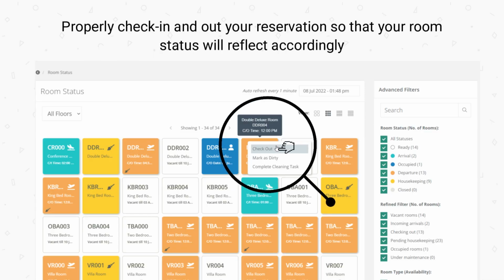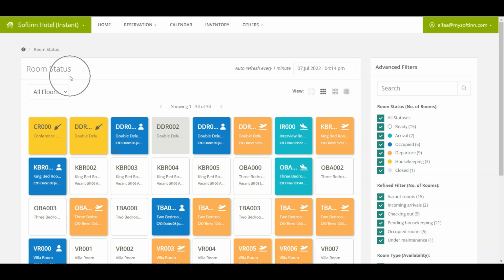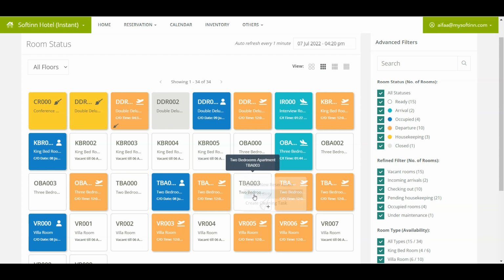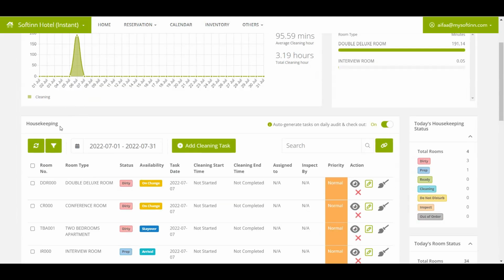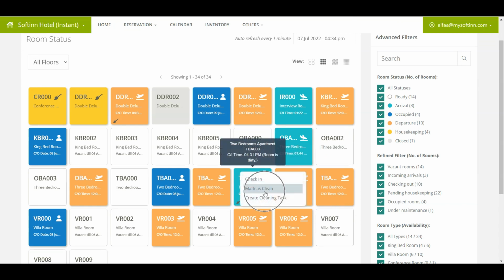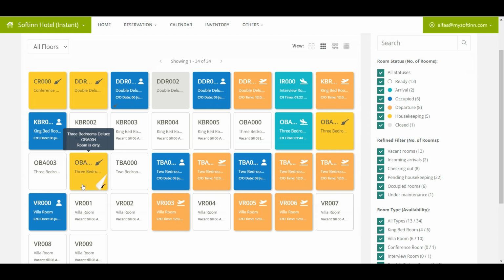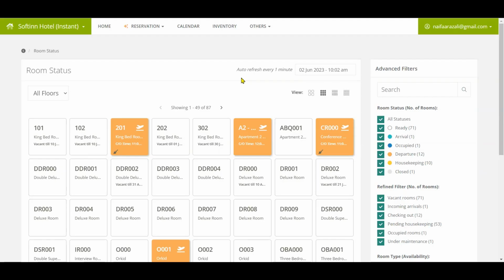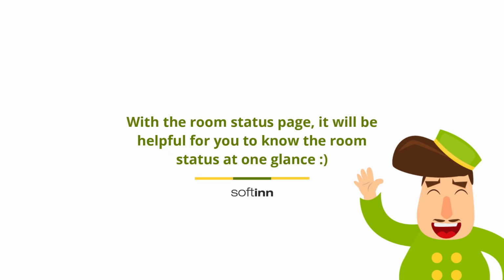Overview of the Room Status Page in Softinn PMS (Hotel PMS)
Let’s check out this video to find out more about the room status page in Softinn PMS.

If you haven’t signed up for Softinn PMS, you may get a free hotel PMS trial account

With Room Status flow, it is important that you:
(a) Properly check-in and out your reservation so that your room status will reflect accordingly
(b) Complete, manage, or mark clean for your cleaning task so that you are able to check in the next reservation to the room.
(c) For hourly bookings, 30 minutes before the guest’s supposed check-out time, the room will be automatically changed to “Orange” color with the broom stick icon.

From this page, you can see the room status for all the rooms that you have Softinn PMS. Here is the detailed information on what each room number color represents :

1. White color : It shows that the room is Vacant.
- Click on the room number, you will see a list of menu such as Create Reservation, Mark as Dirty, and Create Cleaning task.
- You will be seeing “Complete Cleaning Task” instead of “Create Cleaning task” if there are housekeeping tasks for that room number.
- You are now able to mark the room Dirty or Clean regardless of cleaning task status for the room.
- If you Mark as Dirty for the vacant room, the room will be changed to Yellow Color which show as Dirty. You can also choose to create a cleaning task if you want to notify your housekeeper to clean the room.
- When you click Create Cleaning Task or Complete Cleaning task, you will be redirected to the Housekeeping dashboard to either create the cleaning task or complete the cleaning task.

2. Light Blue color :  It shows that there will be an arriving guest to stay in that room.
- Click on the room number to choose either to Check-In the guest, Mark as Dirty or Create Cleaning Task or Complete Cleaning task.
- Please note that, if you Mark a room as Dirty, you will NOT be able to check-in the guest to the room. The room will be changed to “Light Blue” with broom stick icon.
- You will need to Mark as Clean first and  before you can check-in the guest.

3. Dark Blue color : It shows that the room is currently having a “stayover” guest.
- Click on the room number to choose either to View Folio, Mark as Dirty or Create Cleaning Task or Complete Cleaning task.
- If you Mark the room as Dirty, then the room will be changed to “Dark Blue” color with a broom stick icon.

4. Orange color :  It shows that the guest will be checking out today.
- Click on the room number to Check-Out the guest. Once the room is checked-out, the room will become “Dirty” automatically.

5. Yellow color with a “Broom'' icon :  It shows that the room is Dirty.
- You will need to clean the room before you can check in the next guest.

6. Yellow color with a "Swinging Broom" icon :  It shows that the cleaning is in progress.
- Click on the room number to choose Complete Cleaning Task.

7. Gray color : It shows the room is closed for maintenance.  When you click on the room number, you will be redirected to the Calendar page.
-When you click on the room number to go to Calendar page, and update the maintenance allocation accordingly.

User Access Control to Room Status page
As a hotel manager, you can grant the access to your staff to manage the room status.

With the room status page, it will be helpful for you to know the room status at one glance